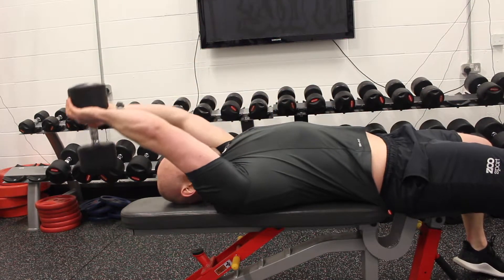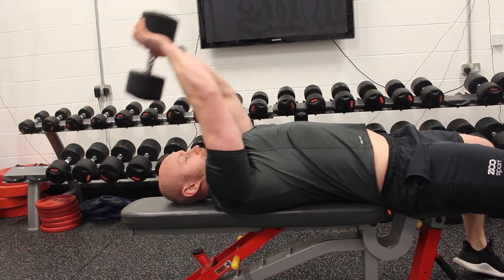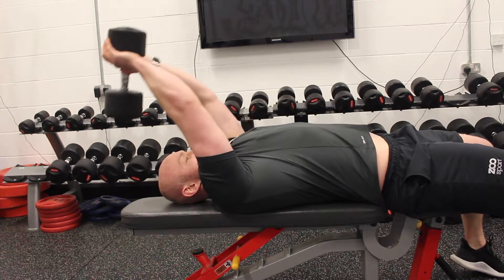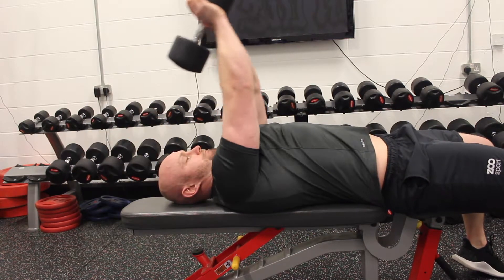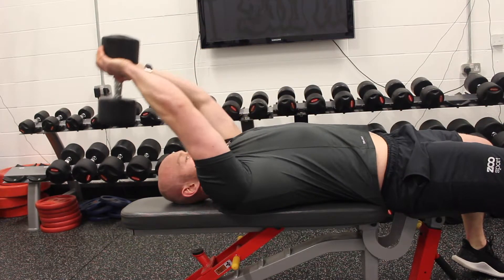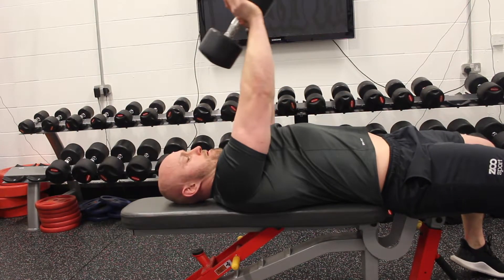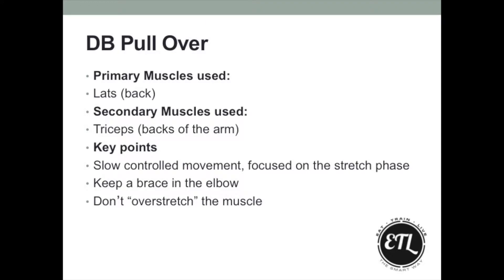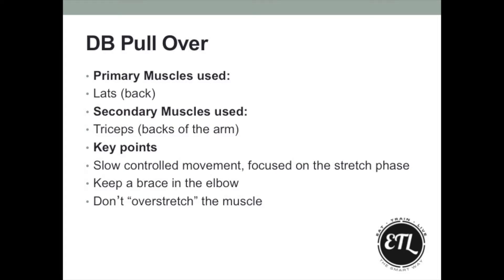DB Pullover- Eat Train Live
How to perform a dumbbell pullover with Eat Train Live